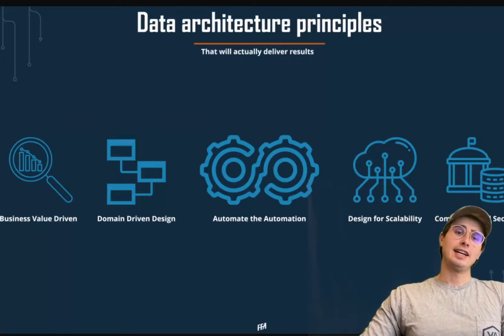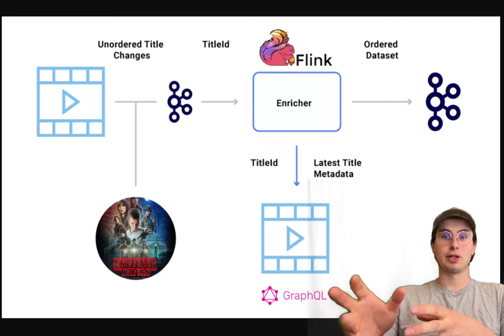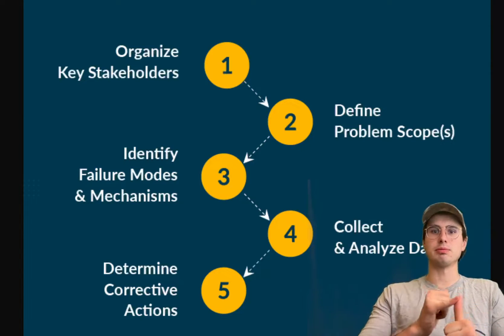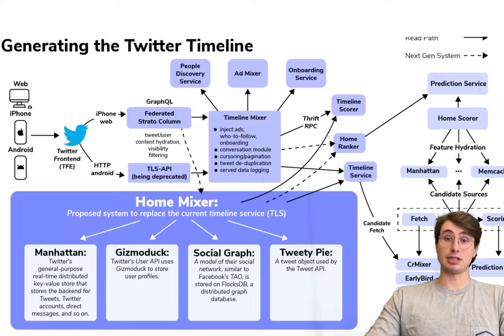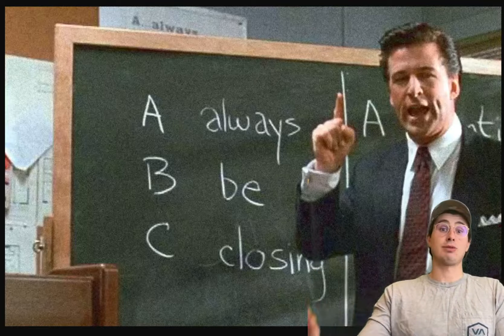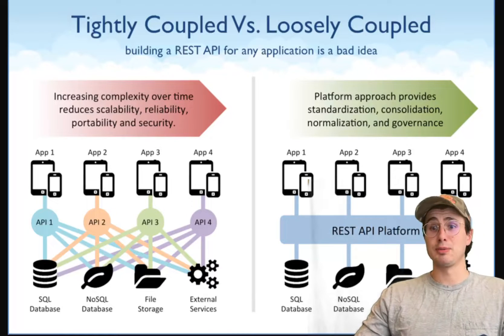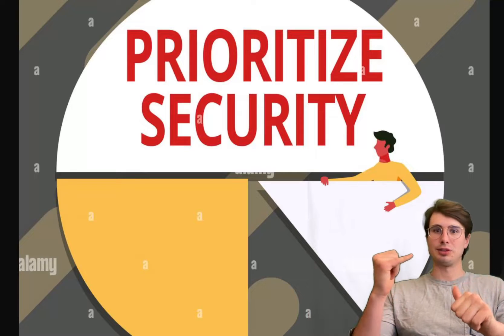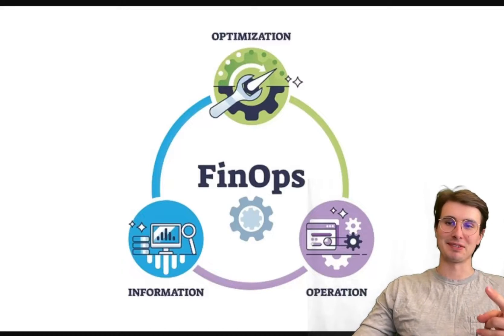Principles of Good Data Architecture! 9 Principles for Data Engineers to Follow!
In this video, I'll break down the 9 Principles of Good Data Architecture you should consider when designing your own data systems!